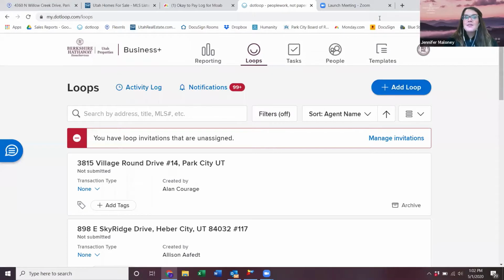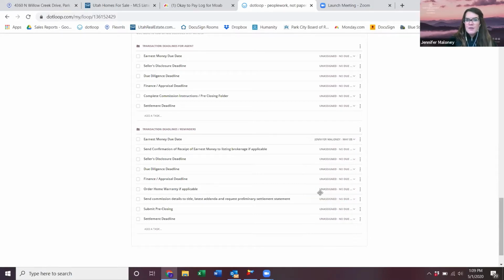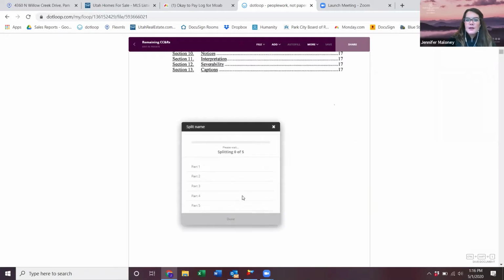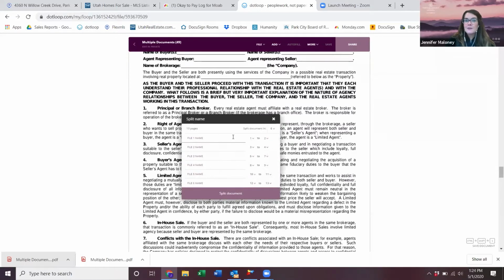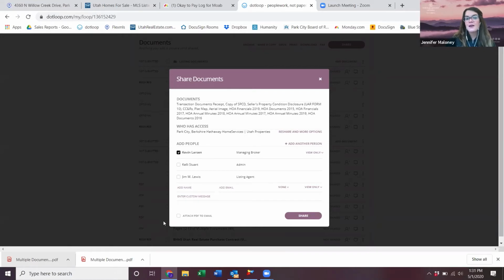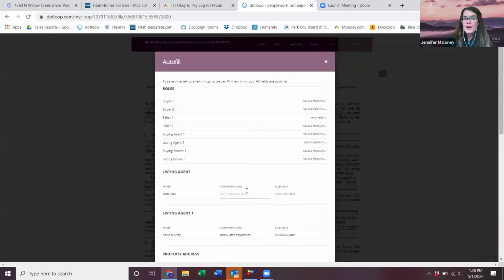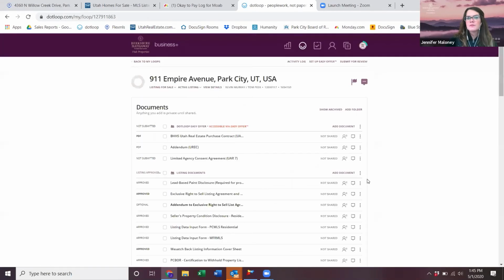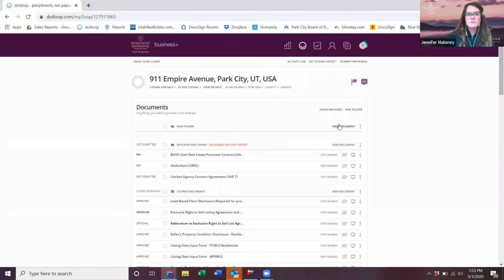Jennifer Maloney Advanced DotLoop Training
Jennifer Maloney walks you through more advanced parts of